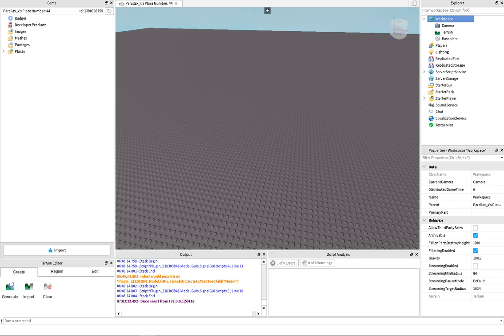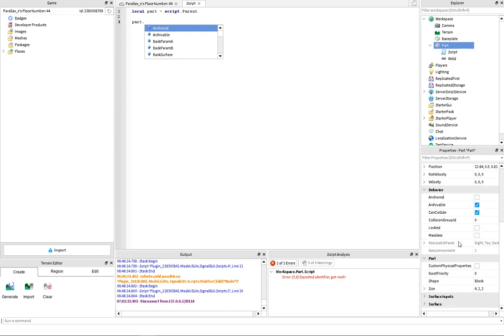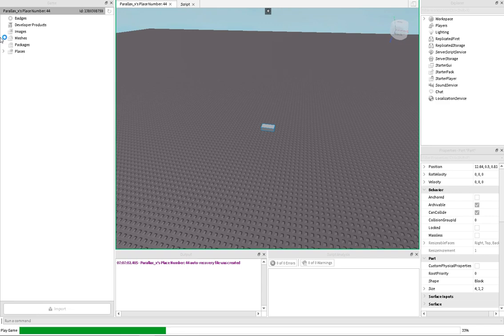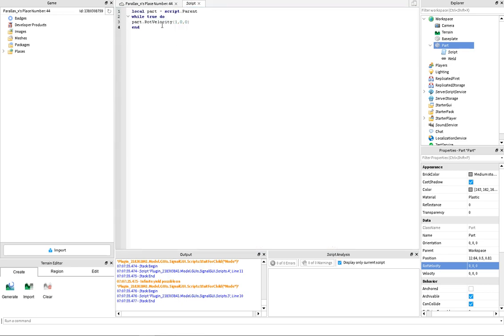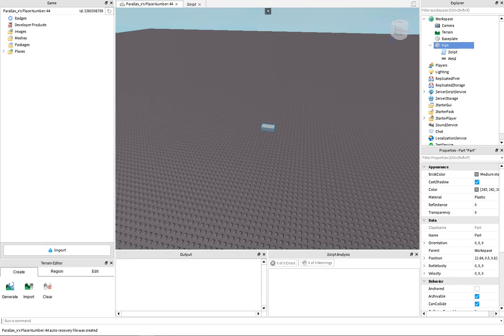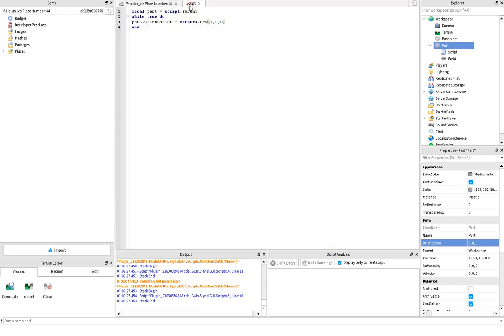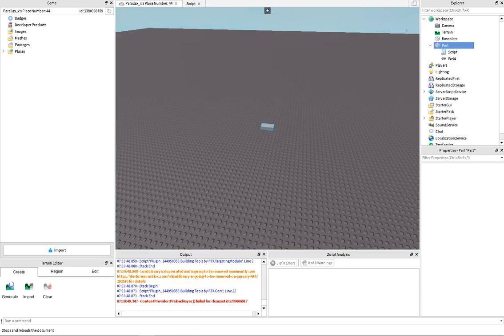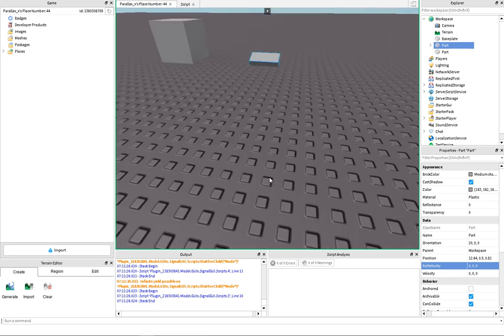Roblox Studio Creations #3: Understanding Obby Components #2: Rotating Parts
I am starting a new series on how to create parts of an obby. Today's part is a rotating part that rotates however you want.